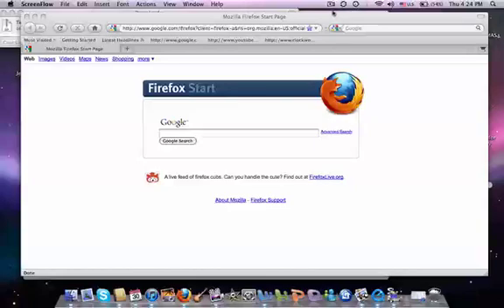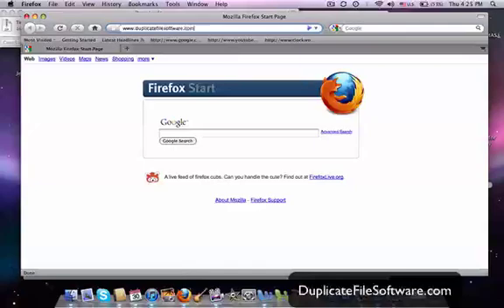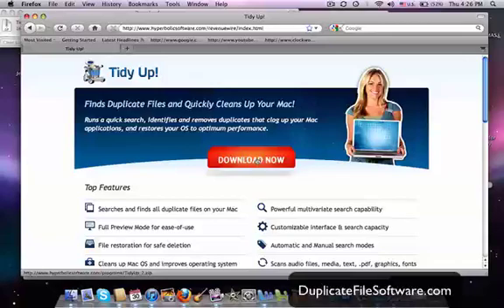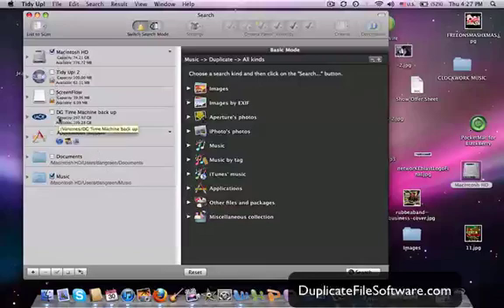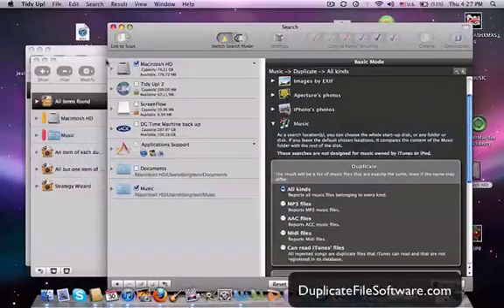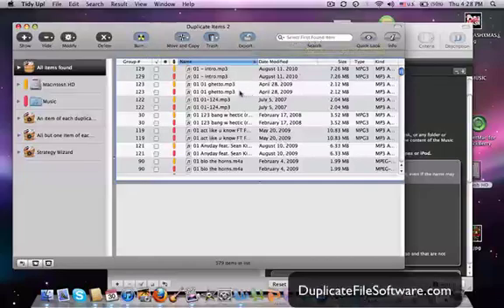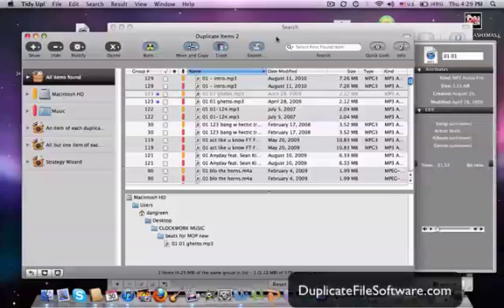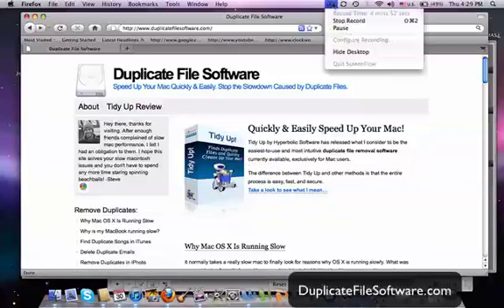How to Find Duplicate Files From Mac Hard Drive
A Software that can find and delete Duplicate Files
on a Mac, and speed up OS X your Macbook computer